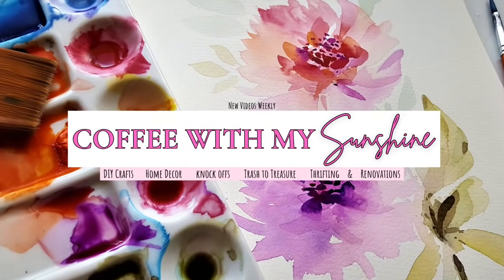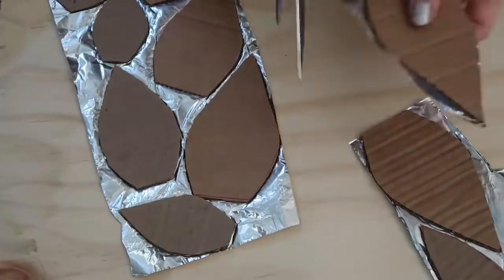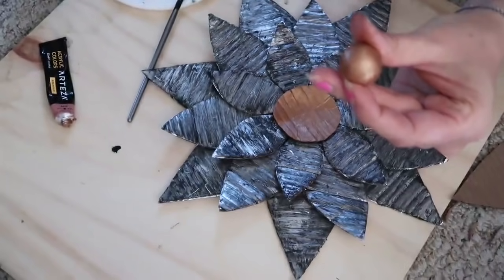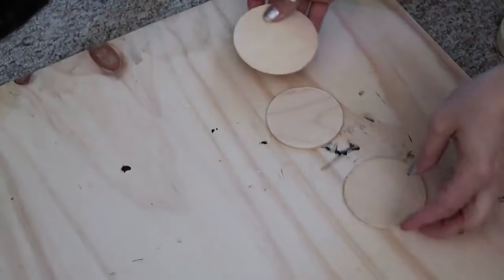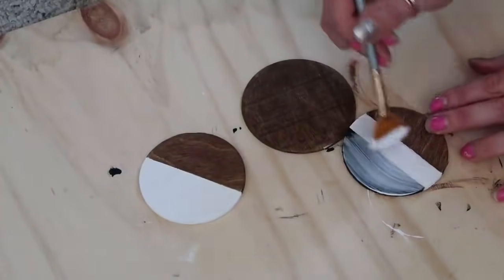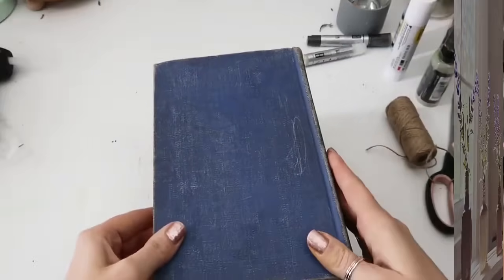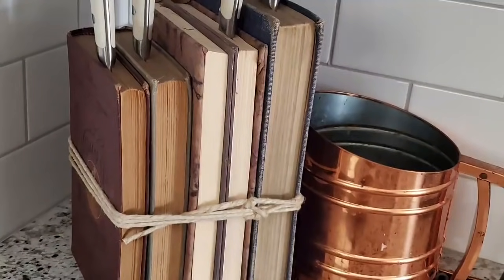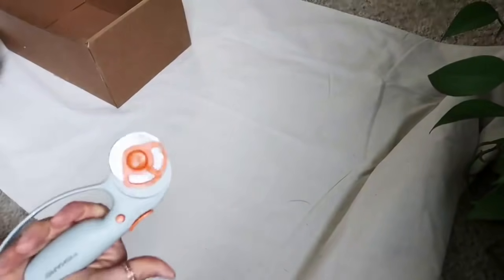⭐21 DIY RECYCLE CRAFT PROJECTS TO DECORATE YOUR HOME - FREE - REUSE CARDBOARD, PLASTIC, GLASS & more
💚These are 21 of the best & my most favorite DIY RECYCLE CRAFTS♻ from my TRASH TO TREASURE series that we have worked on together. I show you 21 easy diy projects made from actual garbage, recycled cardboard, glass, plastics, scrap wood, bottles, condiment jars, containers, nail polish bottles, mason jar lids, old books, baskets, boob lights Lol & more. All made from household items, garbage or recyclables. I really love making functional and beautiful home decorations for almost no money while keeping more junk from the landfills. I would love to hear the DIY craft projects you do using recyclable items or trash. How do you re-use or re-create items to give something a second life?

ORIGINAL TRASH TO TREASURE VIDEOS -

Lets recycle and re-purpose to help keep more out of the landfills.
Let me know your favorite thing to recycle & reuse!!

**Favorite Tool**
My favorite Glue Guns

Channels mentioned : @lizfenwickdiy

21 of the BEST TRASH TO TREASURE DIY RECYCLED CRAFT PROJECTS -REUSE CARDBOARD, PLASTIC, GLASS & more